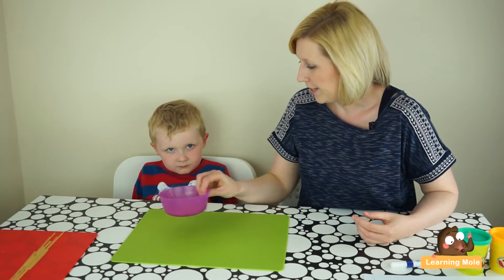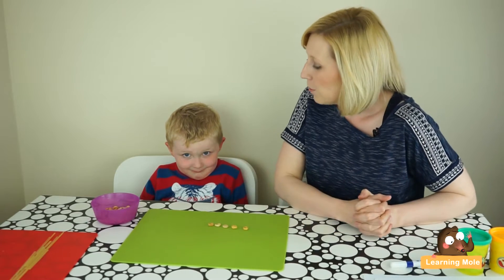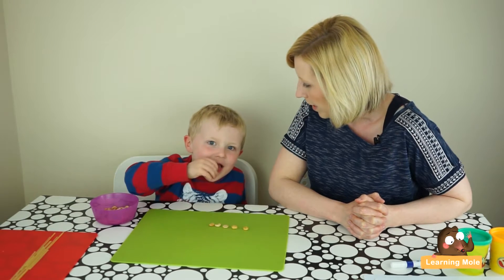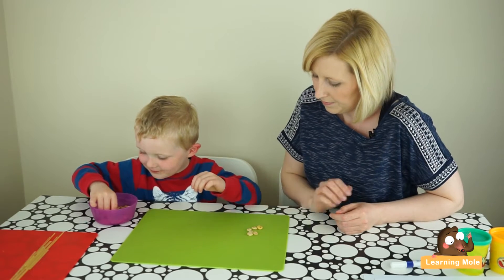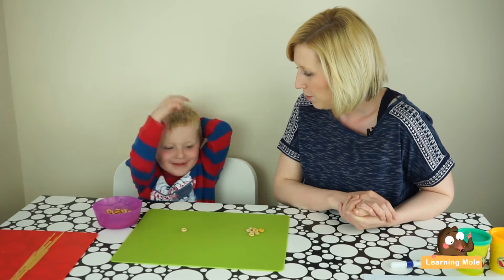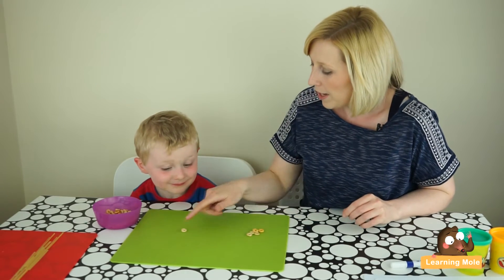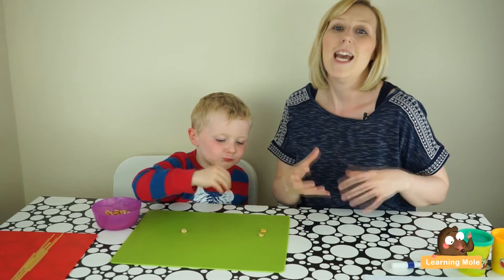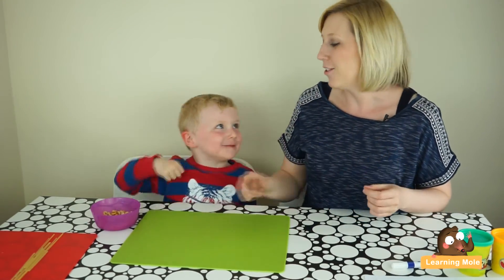Addition and Subtraction for Kids | Counting Skills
Addition and subtraction games for kids are numerous and they might come with a treat as well. Teaching the kids how to count comes along with a little bit of "adding" and "taking away", and thus it will all end up with the kids managing to count numbers, add and subtract.

How to count? How to add? How to subtract? These are three different parts of math which the kids start their journey with learning and they are all easy especially when the parent focuses on teaching them the different meanings used, such as telling them that adding is the same as plus and that subtracting is the same as taking away and minus.

In this video, the main thing used to teach the kids counting are those little cheerios which they could eat along the game as a treat. Ask the child to bring out a specific number of cheerios then ask him/her to take away or add another number, and so on. This will test the kids ability to count, add and subtract.

Always examine the kids' ability to make the different mathematical operations that you are giving them because you could at some point ask them how to reach the number zero, and at this point they will tell you that eating the cheerios is the answer. It will end up being a game for the child, a lesson to learn counting, addition and subtraction from, and at the same time a good treat.

We have different other lesson ideas to teach the kids when it comes to counting, addition and subtraction, and most of them are related to the different games that they will be playing. Math could be taught through using Lego it could be delivered to the kids through play doh games and it could also happen through counting with using the fingers and the toes and making the whole lesson a little bit more fun

Challenging the child is the most important thing and that is exactly the main purpose of playing these games with them. There are also some magic math tricks that the kids learn to count, add, subtract, multiply and divide through without even realizing, because the more they perform these tricks on their friends and family, the more they will be making some calculations in their heads

The games, methods and techniques that parents homeschooling their kids could try, it might be all about the magic math tricks, it could be related to the different games with Lego and play doh or even with the different other toys that the kids own, but eventually they will get introduced to the English numbers, learn how to count in the correct order, and eventually come to the part of learning addition and subtraction.

Moving step by step is the most important thing, if the child is still in the beginning of the educational journey then it is important to start with small numbers for example and make easy equations for them to solve, if the kids have gone a long distance in their mathematical journey then making the equations a little bit harder is considered suitable and also choosing bigger numbers for them to count will always work out perfectly.

How do you teach your kids to count numbers? How did you manage to teach them addition and subtraction? Do you depend on the different games or else prefer the ordinary methods of using a pen and a paper?

We could also share some tricks and hacks for the kids to use and depend on when they are learning to add or subtract or even when they are learning multiplication and division. These hacks could make it easier for them to solve the different calculations that they come across in their lessons, such as learning the multiplication timetable for number nine on just using the fingers